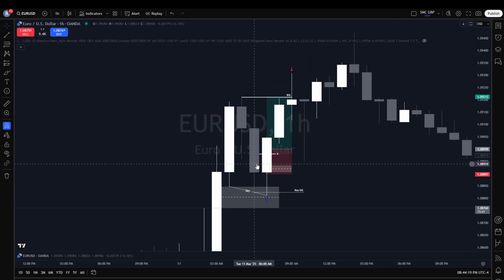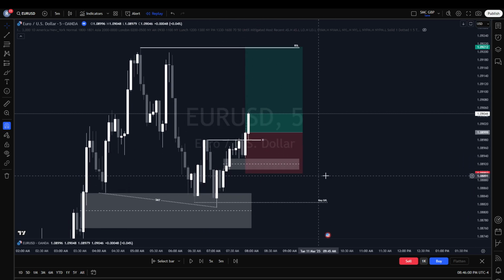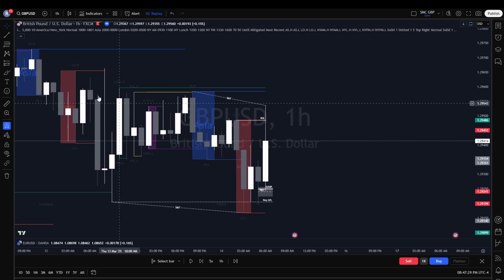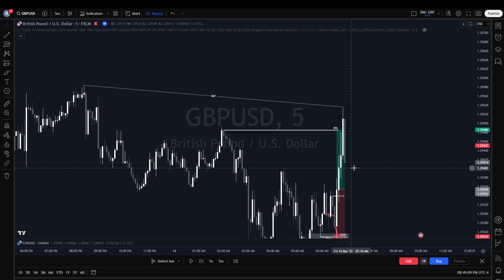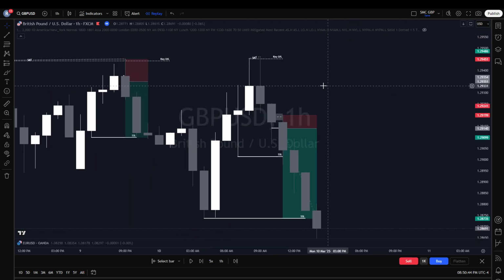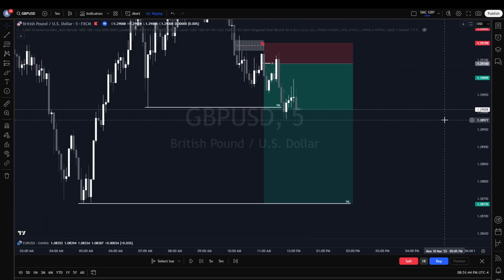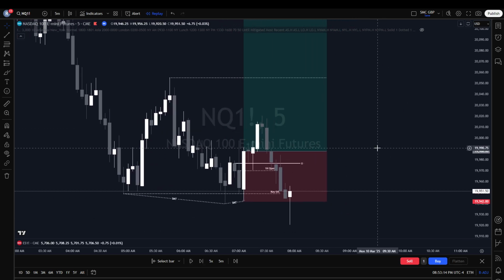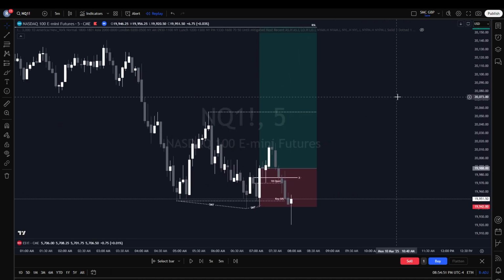How I Achieved Another 75% Win Rate Week Using My SIMPLE Three Step Distribution Model...